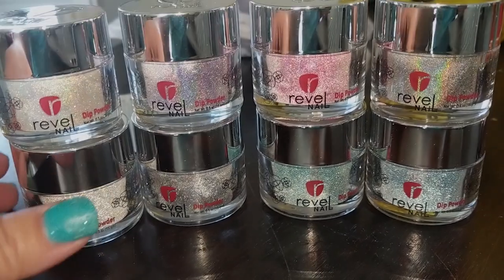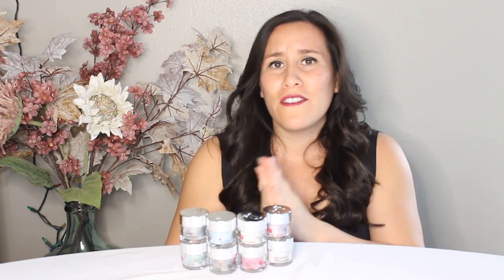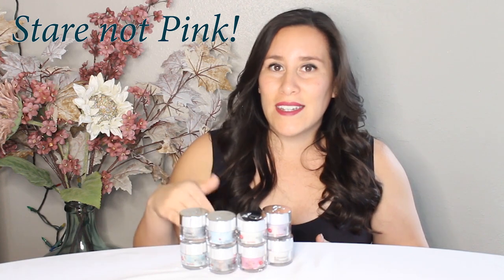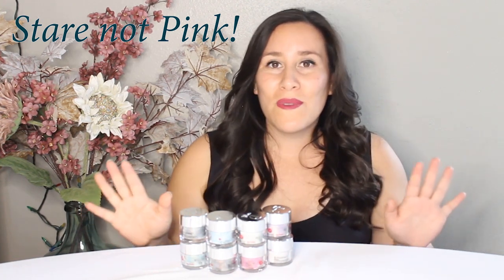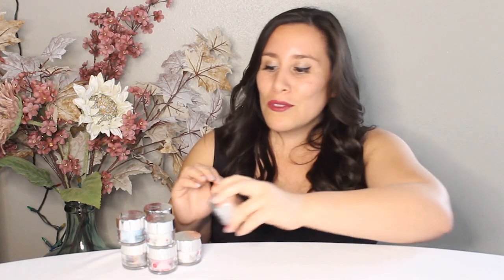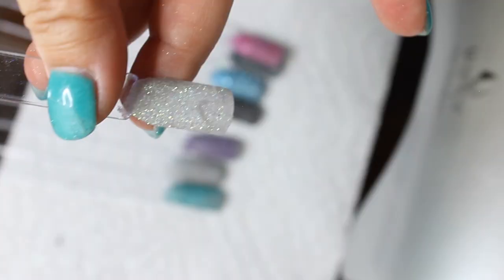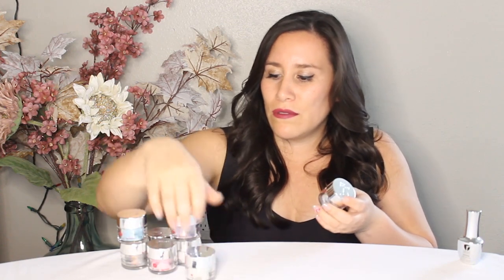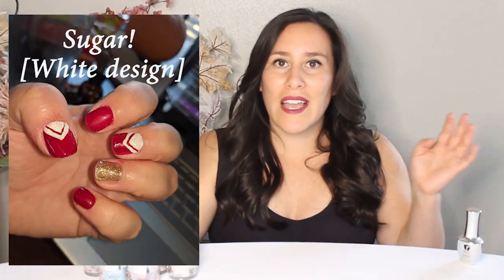Revel Nail Holo Chrome | Swatches & Review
Was super excited when I found this Dip Powder Holo Chrome collection, so I bought the whole set! Here is my review about the product and swatches. Hope you enjoy this video, any questions you may have please place in the comments.

Update:
After closer inspection below is what I have discovered:
- HC6 Delirious - iridescent + holo powder
- HC5 Dreamer - glitter is HOLO + holo powder
- HC8 Raspberry Parade - glitter is HOLO + holo powder
- HC3 Elixir - glitter with HOLO + holo powder
-Rest are simple glitters with holo powder mixed in.

I still think all are fun! Still hoping for a gold one day.

All nail art shown in video was my own creations.

Doesn't have to be about nails, I am always looking to try a new challenge.

Little about me: I am a graduate student finding ways to procrastinate! (Sigh)